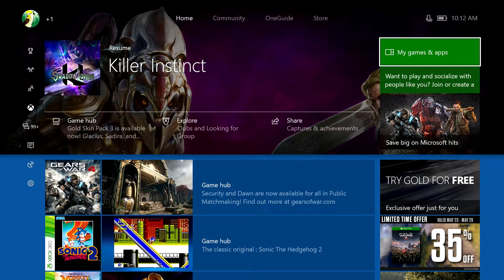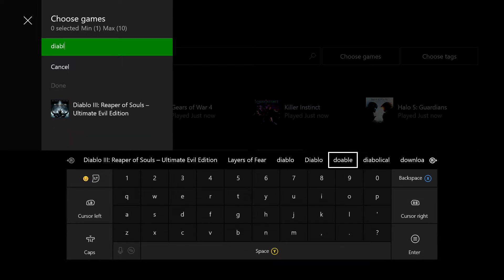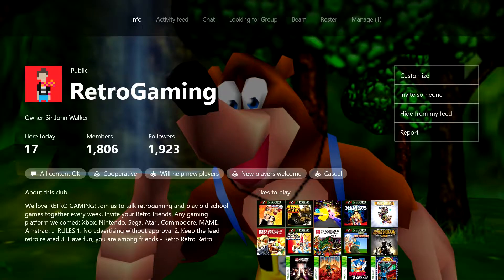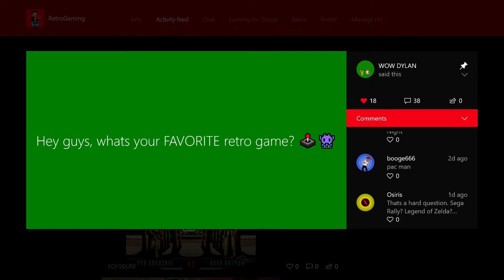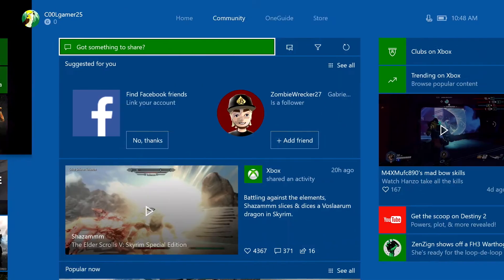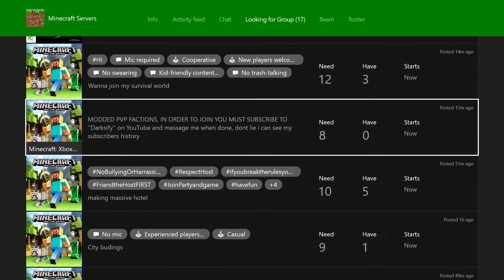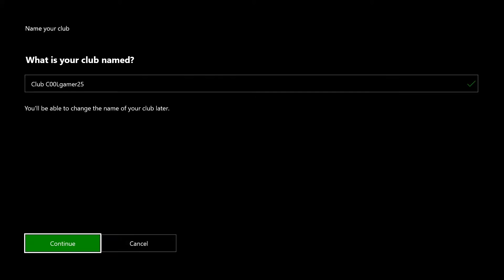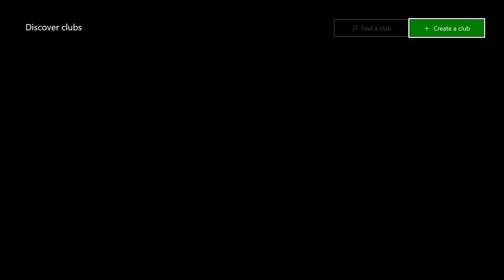Clubs on Xbox Live - Tips and Tricks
Clubs on Xbox Live was shown on Tips and Trick Ep. 2 on May 30th 2017.

Hosts:
Carlos Rodela

Guests:
Jonathan Garcia

Be sure to catch it live Tuesdays 3pm Pacific/ 6pm Eastern on Mixer Channel One